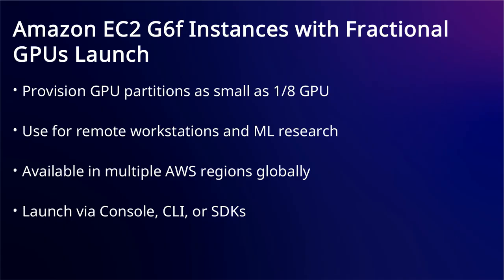🚀 What's new at AWS | Jul 29, 2025 🚀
📺 Chapters:
0:00 - AWS Backup Enhances Aurora DSQL Multi-Region Restore
0:46 - Amazon EC2 G6f Instances with Fractional GPUs Launch

Details of the features can be found here:

🚀 AWS Backup Enhances Aurora DSQL Multi-Region Restore
🚀 Amazon EC2 G6f Instances with Fractional GPUs Launch